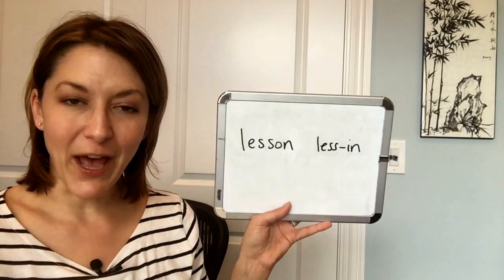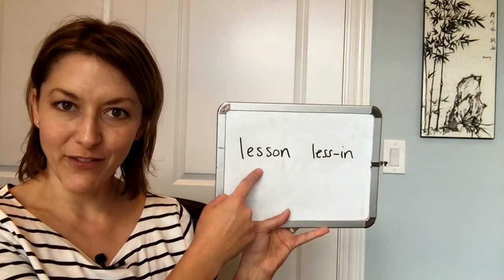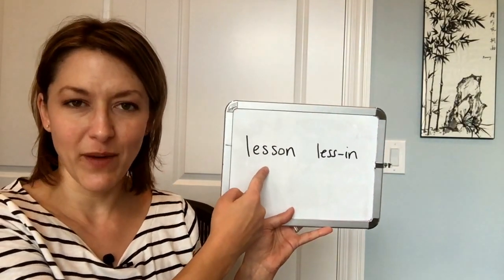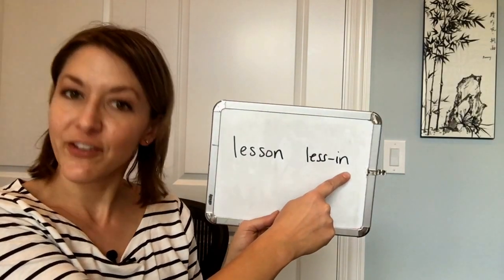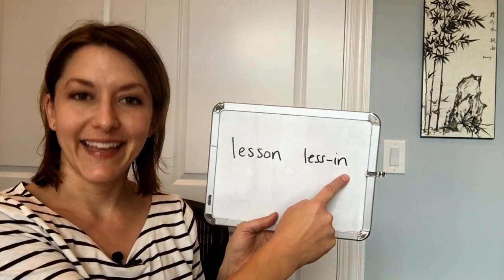How to Pronounce LESSON - American English Pronunciation Lesson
Learn how to pronounce the English word LESSON /lɛsən̩/ correctly in English with this American English pronunciation lesson.

Jennifer Tarle from Tarle Speech and Language guides you through a quick pronunciation lesson with quick tips to have you sounding clearer in no time.

We love to hear from you so leave us a note in the comments section.

Melhore seu sotaque, pronúncia e fala do inglês americano
улучши свои американские акцент, произношение и говорение